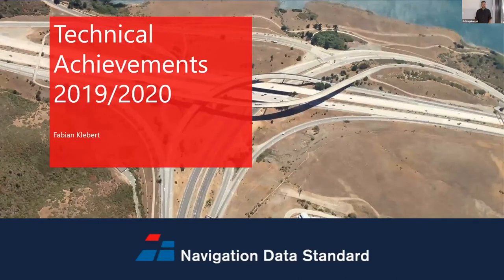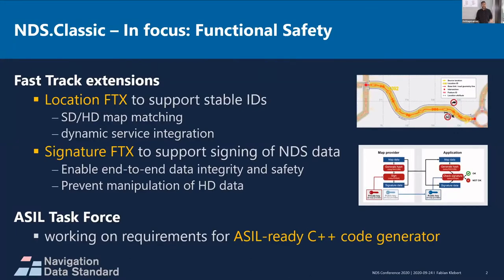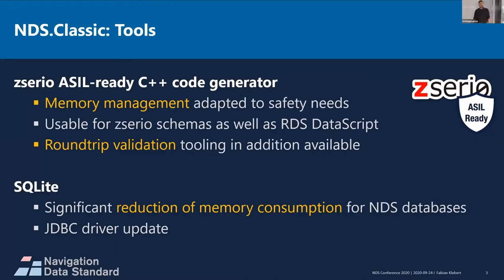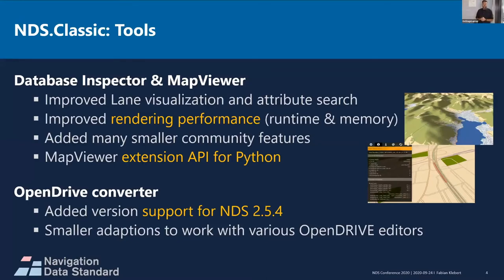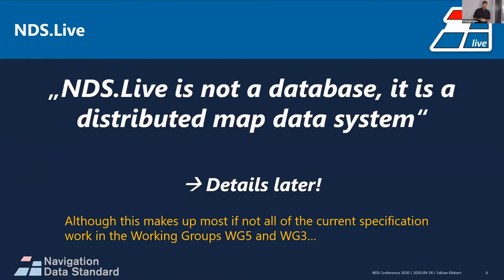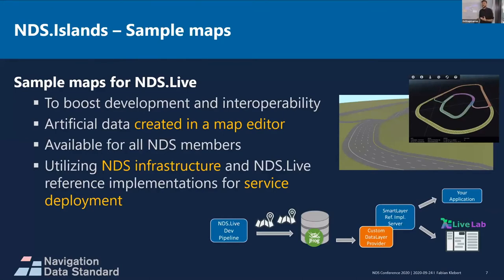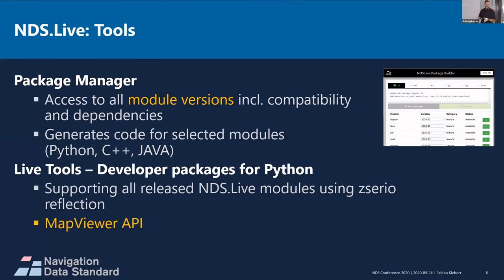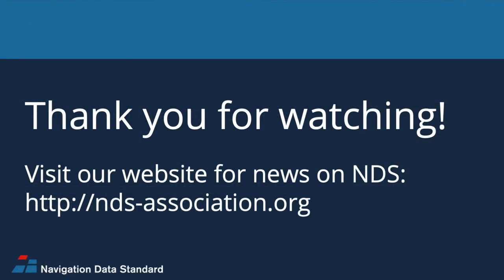2nd NDS Public Conference 2020 - Technical Achievements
NDS Association technical coordinator Fabian Klebert presents the NDS technical achievements at the 2nd NDS Public Conference 2020.